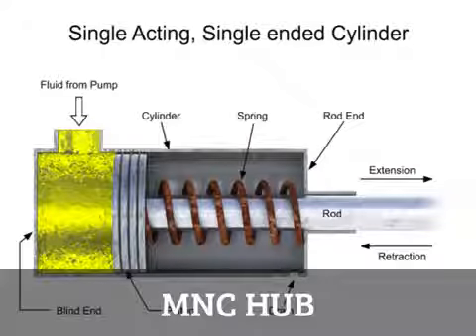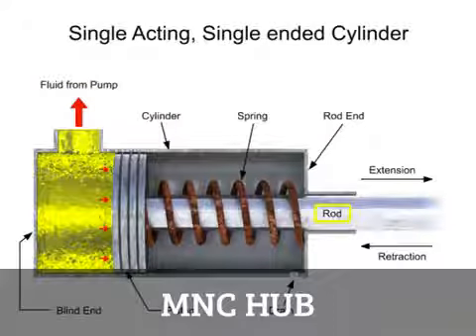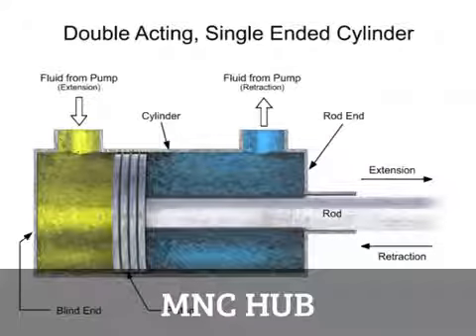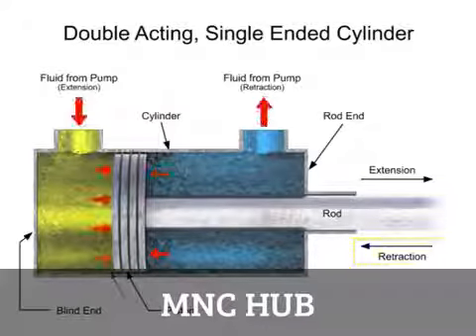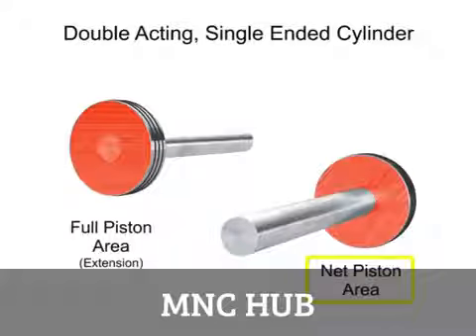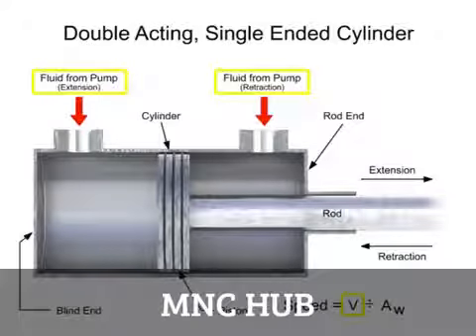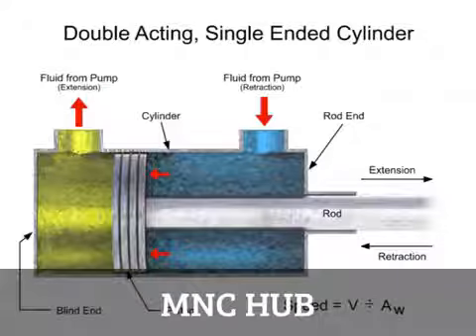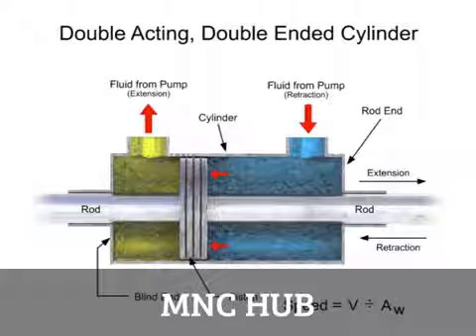Animation pneumatic cylinder